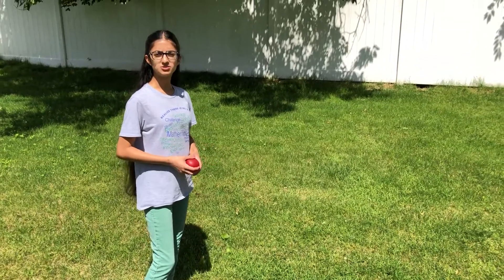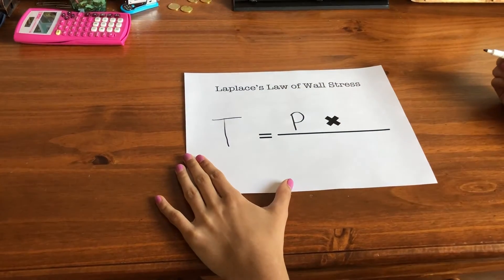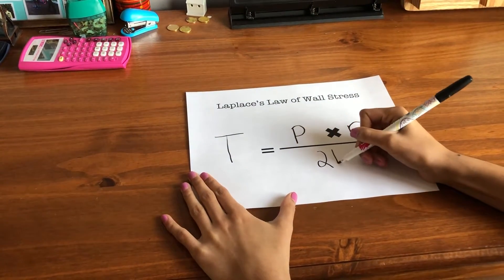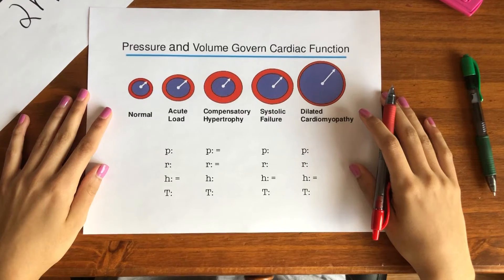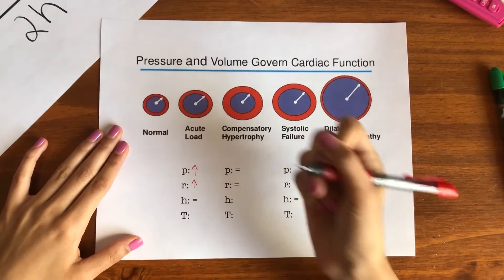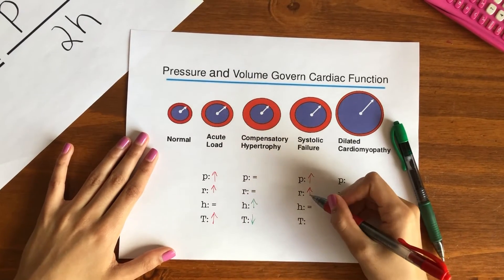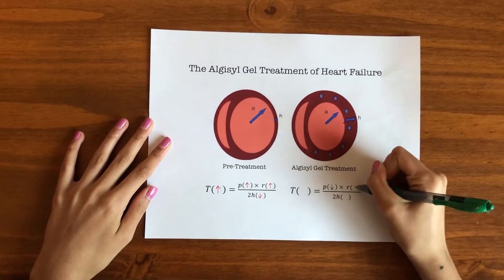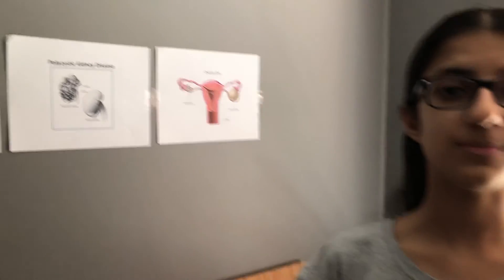Breakthrough Junior Challenge 2019 I Laplace's Law of Wall Stress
Hello, I'm Rithika Narayan!

This is my entry for the 2019 Breakthrough Junior Challenge, explaining what Laplace's Law of Wall Stress is, and where we see it in daily life and in the medical field.